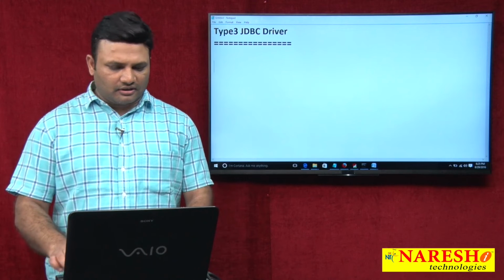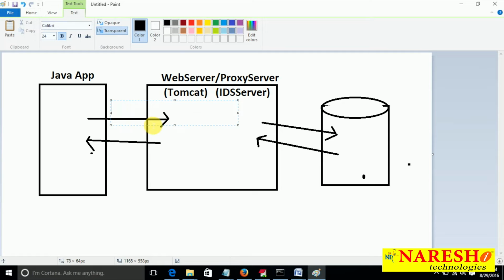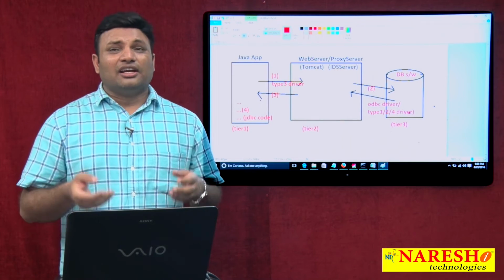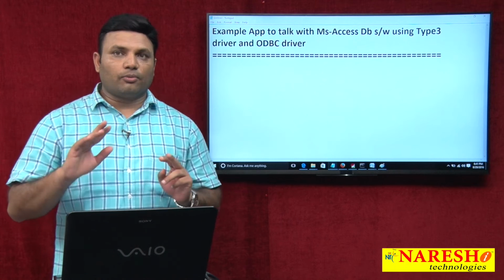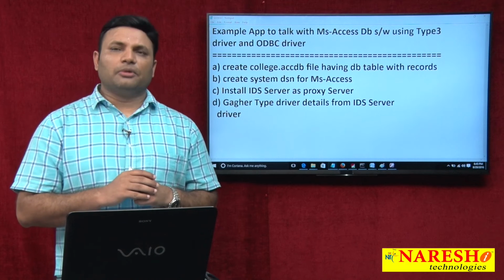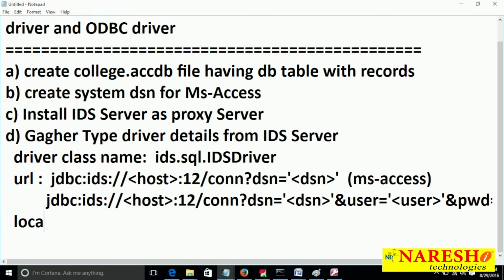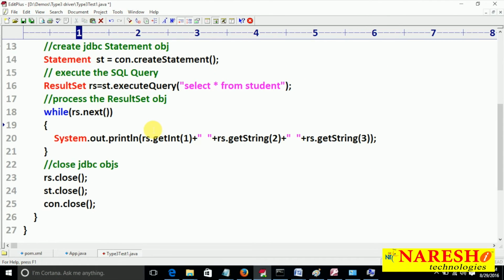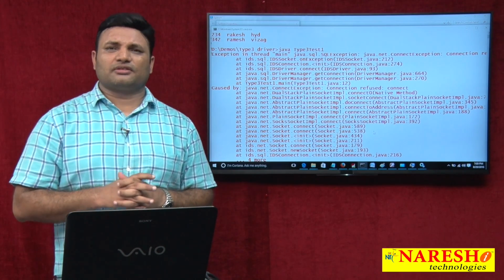Type 3 JDBC Driver | Advanced Java Tutorial | Mr.Nataraj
💡 Our Online Training Features:
• 🎈 Industry-Specific Scenarios
• 🎈 Flexible Timings

Call:
Our Advanced Java Training Features:
1. Training with Real-Time Experts
2. Industry Specific Scenario’s
3. Flexible Timings
4. Soft Copy of Material
5. Share Video's of each and every session.